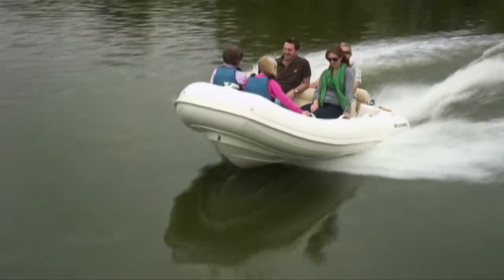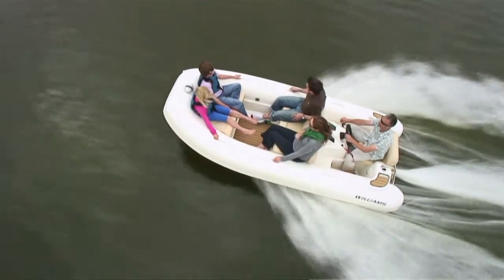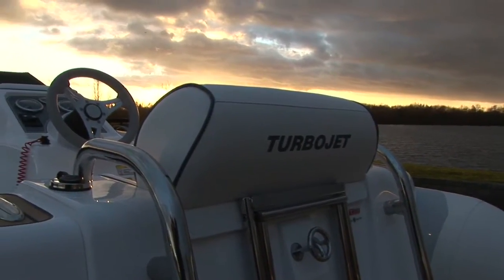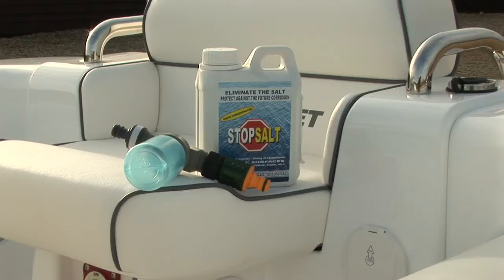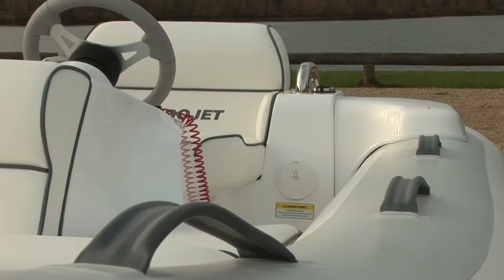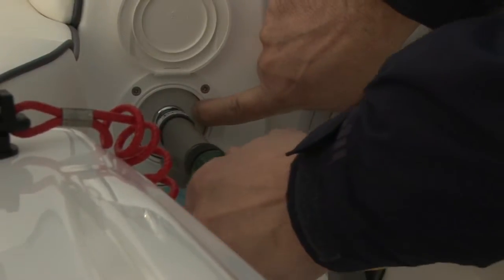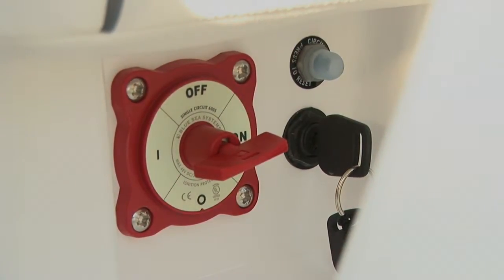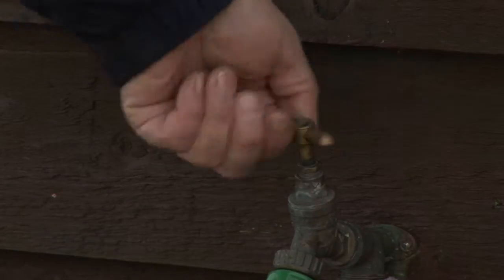Williams Fresh Water Flush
An important task you will need to carry out is fresh water flushing  of the engine, it's a really simple job  and this video will show you how to do it.